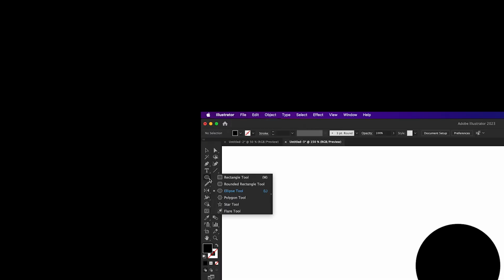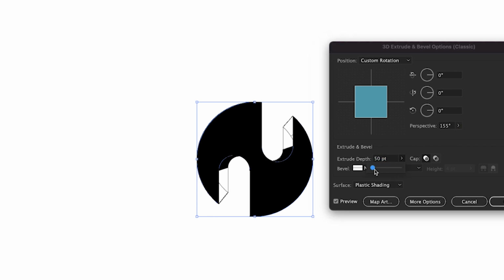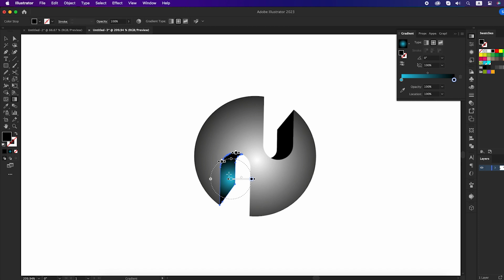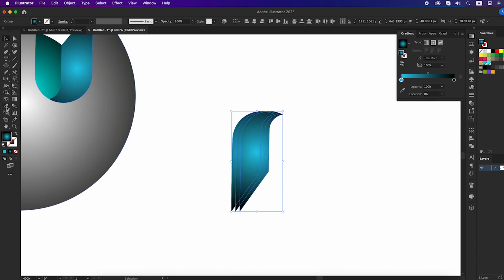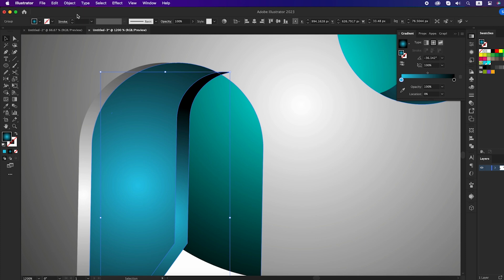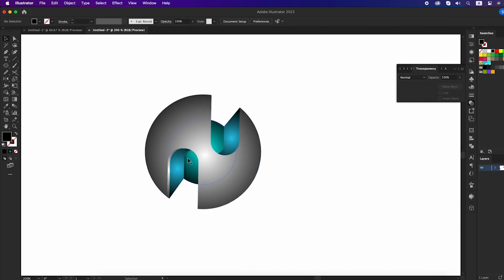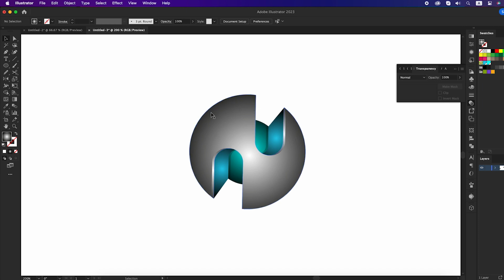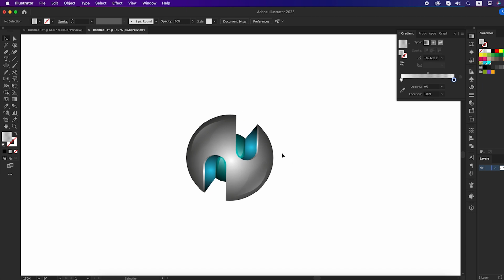How to Create 3D Glossy Logo Design in Adobe Illustrator | Advance Tutorial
In this series you will learn :
How to Create 3D Glossy Logo in Adobe Illustrator CC
How to design a logo with circular grid
How to Design a Unique Circular Grid
How to Design a Logo - From Sketch to Finish
Modern Logo Design in Illustrator Tutorial
How To Design a letter logo in any shape
How to design a logo with golden Ratio
Logo Design Process From Sketch to Finish
How to design a Letter logo with Grid
How to design a logo with Grid method
Modern Logo Design Tutorial
Modern logo design etc.